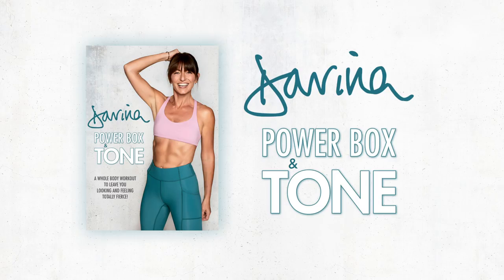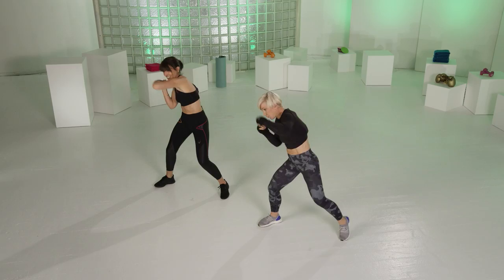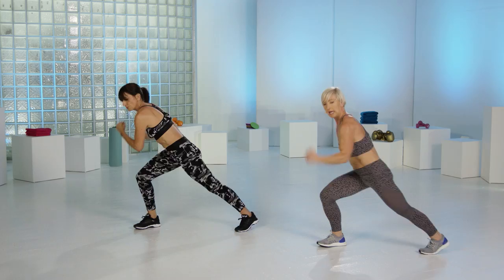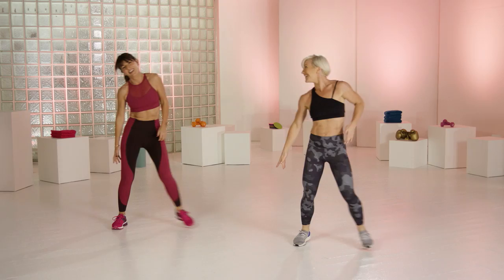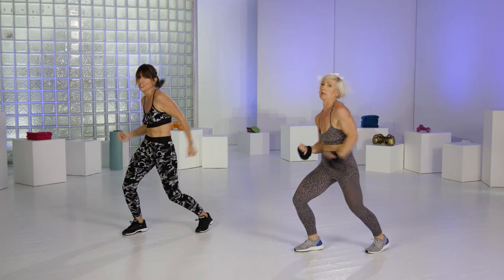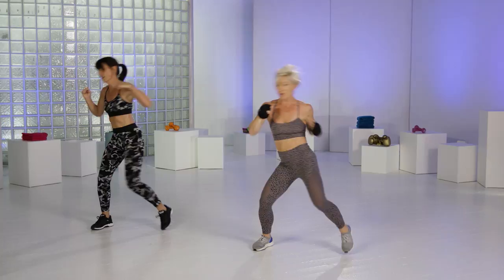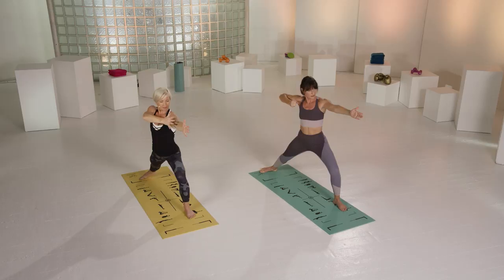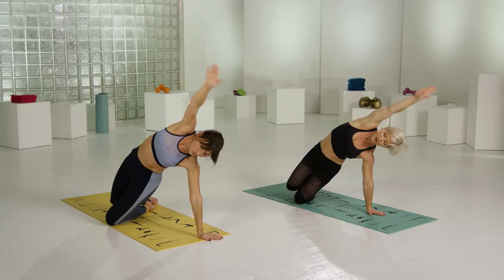Davina: Power Box & Tone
Hello. I'm sooo excited.

I love the fact that you loved Toned in 10 so much and some of the results you've sent me have been truly amazing!  So, I’m back with my brilliant trainer Sarah, with an awesome new fitness programme Power Box & Tone. It’s a really upbeat workout which focusses on boxing style movements to build strength and tone. It’ll work your whole body, but with the emphasis on building fitness and has aerobic intervals to make sure there’s some essential fat-burning going on.

The workout is formulated using blocks so you can work out to a full class or break it down into smaller sections depending on how much time you have. At weekends and on days when you’ve got more time, add on the lovely stretch and meditation to your workout and feel the tension disappear.

As always there’s a great warm up to get you ready to work out and a wonderful stretch workout to complete your routine. Don't push yourself too hard if it hurts - but do try to work out three times a week and it won't be long before you're up to speed
I really hope you LOVE IT and get loads out of it!!! I genuinely think you’ll have so much fun you won’t even notice you’re getting fit. Can’t wait to see your results.

Davina xx

December 24th RRP £19.99 available from all high street and online retailers.